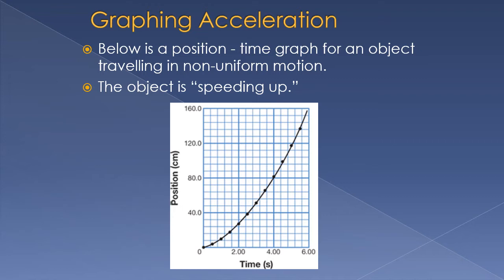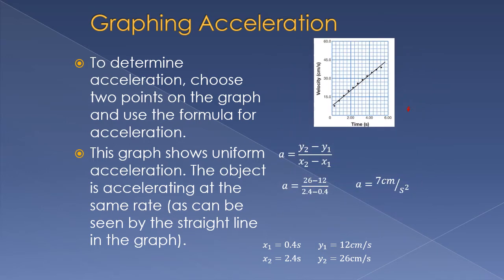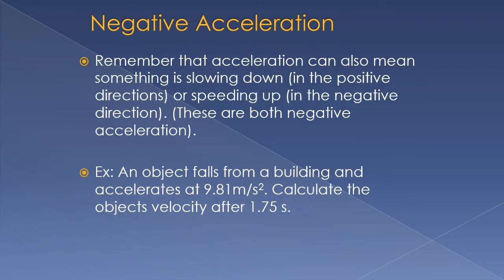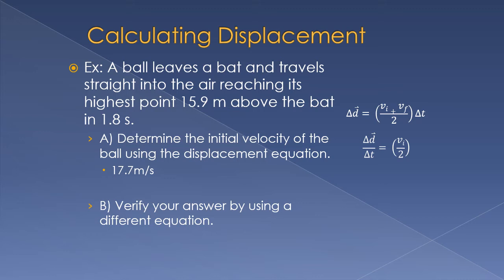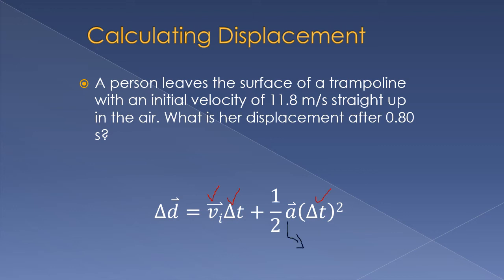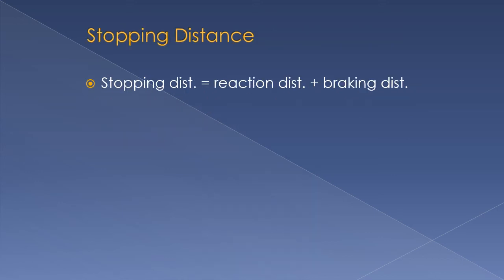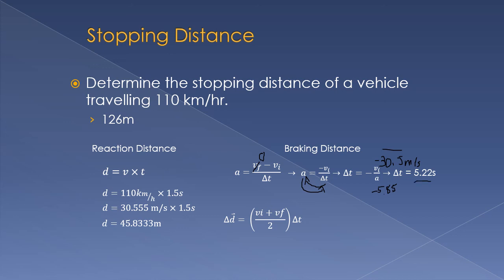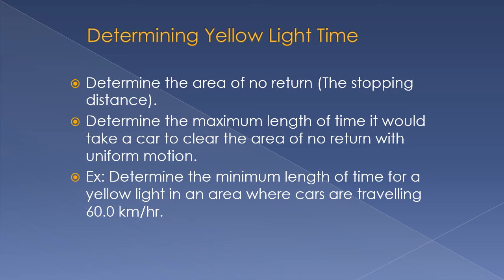Science 20 Unit B 1.5-1.7